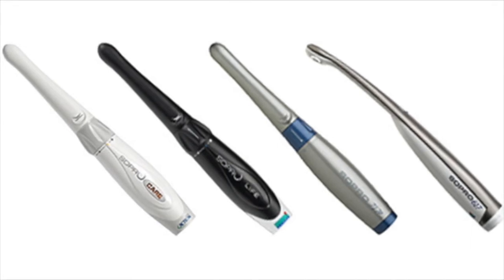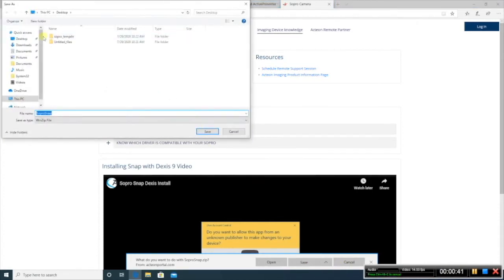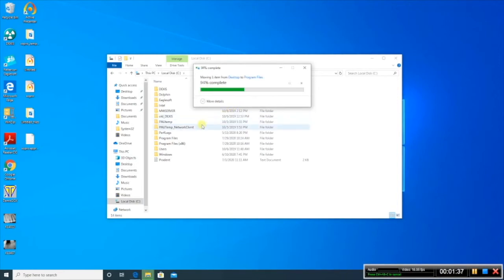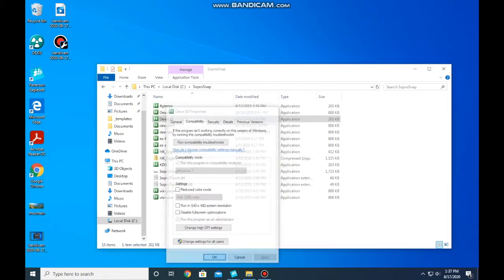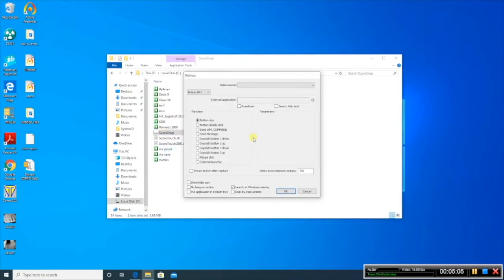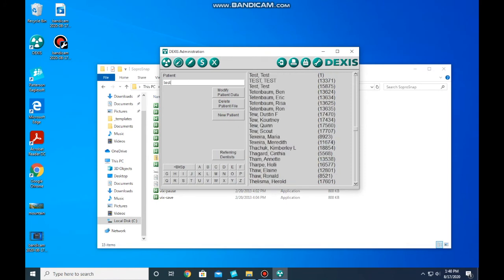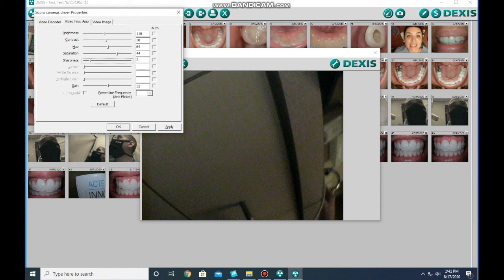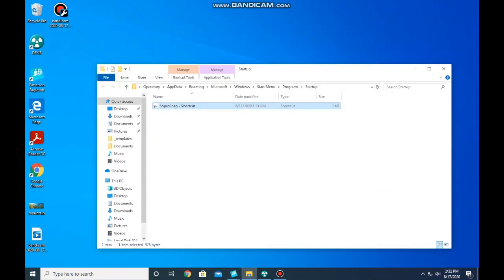How to install Sopro cameras on Dexis 10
This video will show you how to install sopro cameras on Dexis 10 software.